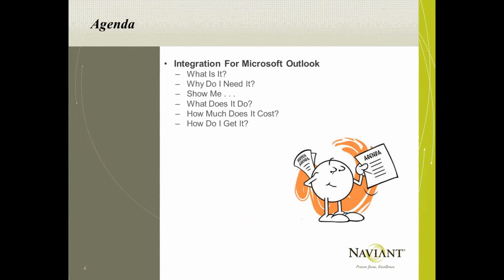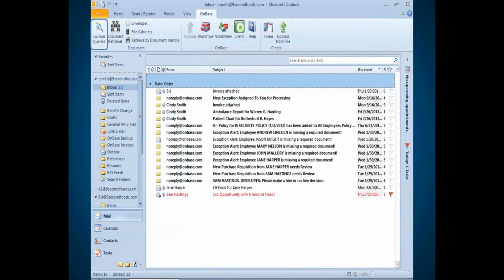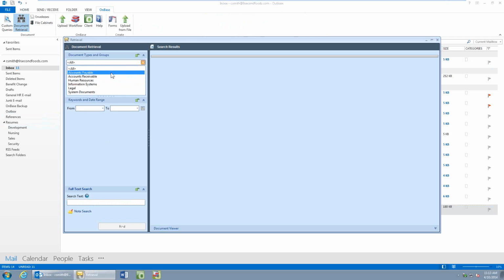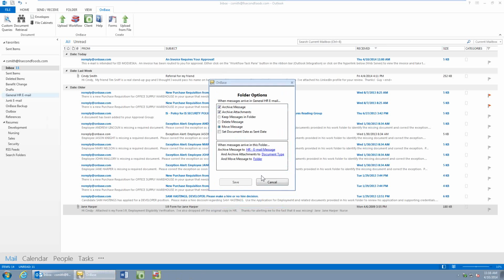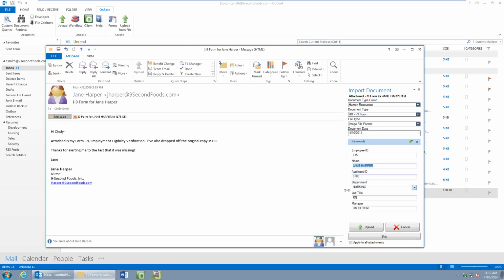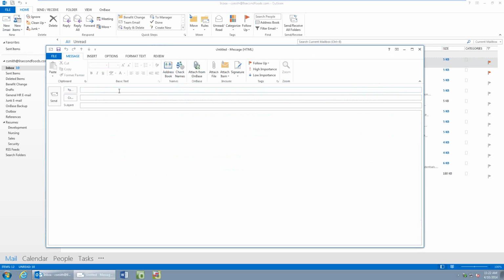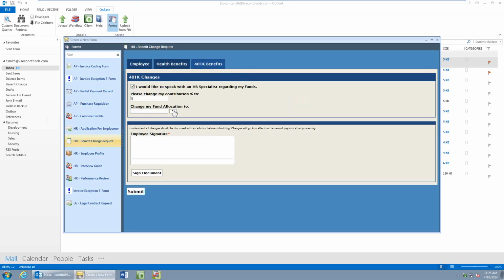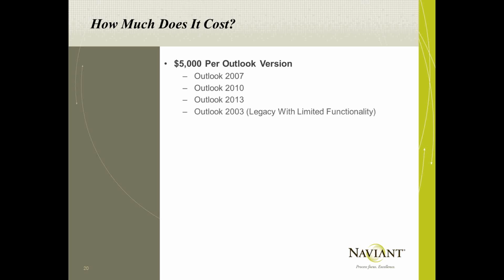OnBase Outlook Integration Webinar (Demo & Overview)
This 30 minute webinar is focused on the OnBase integrations for Microsoft Outlook.